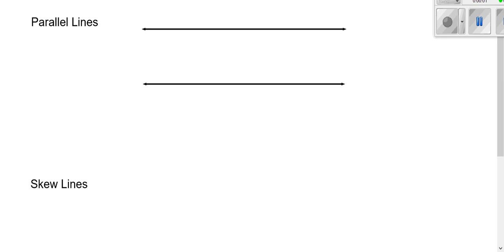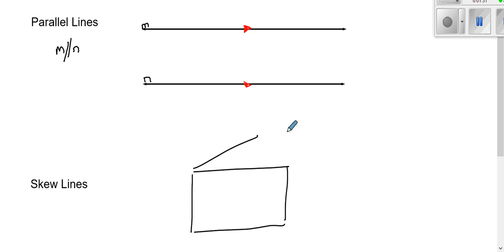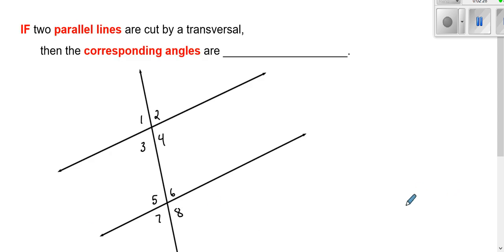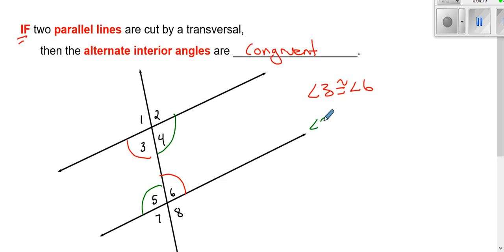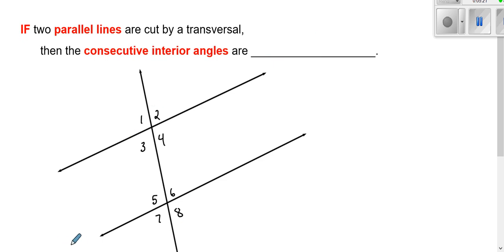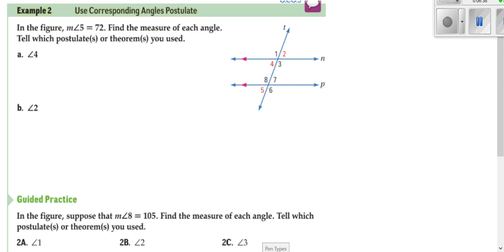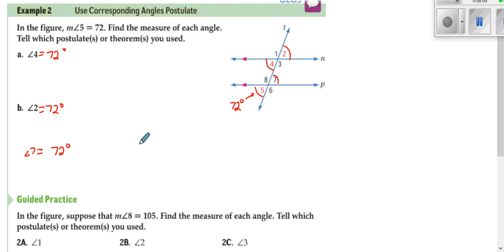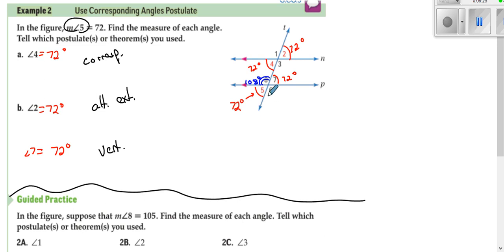Geom 2 7 Notes Part 2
Geometry Chapter 2 Section 2-7 Notes part 2